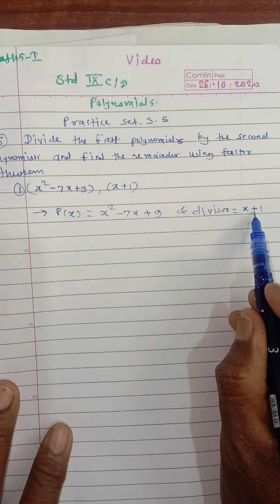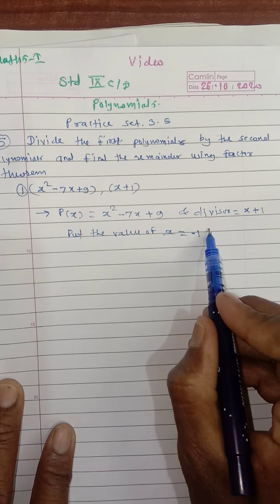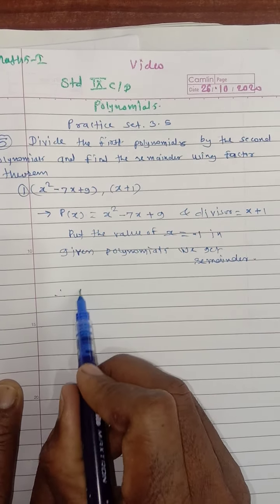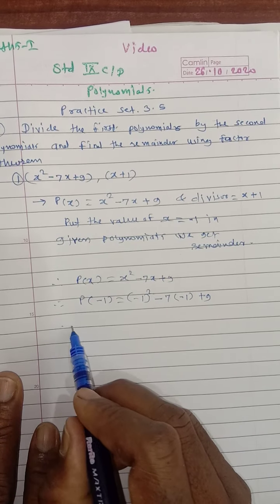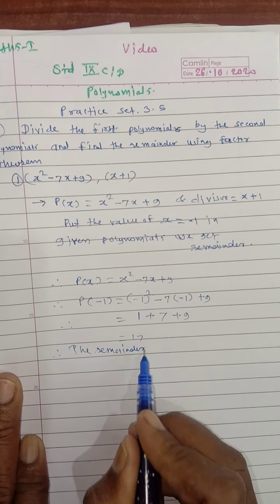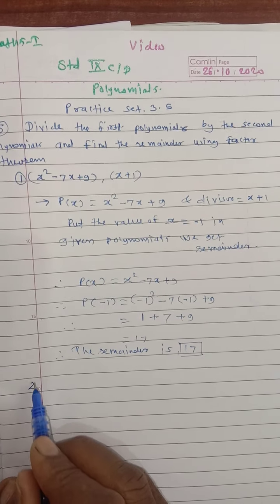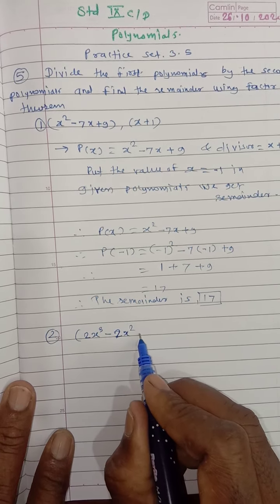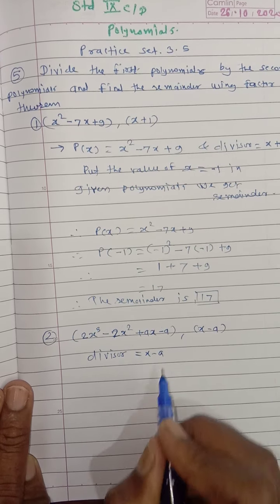Maths 9th Divi.C/D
Polynomials Pra.sert 3.5